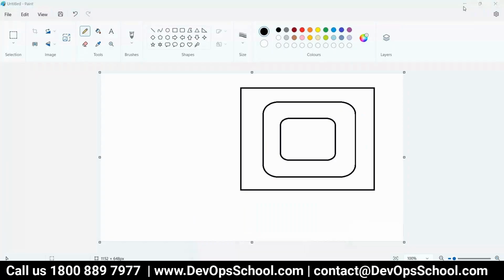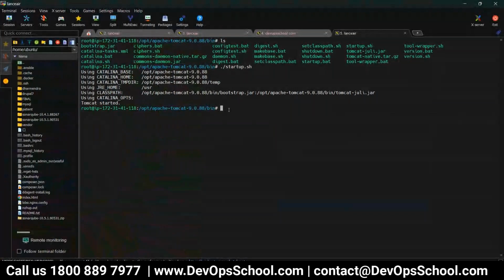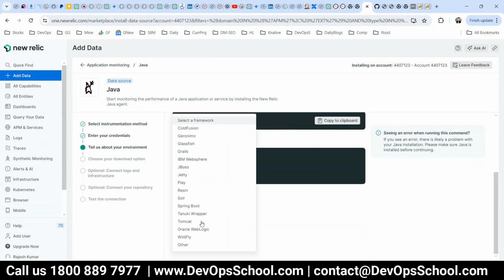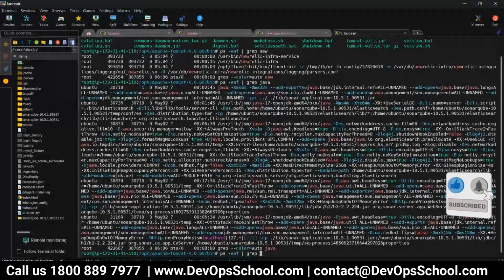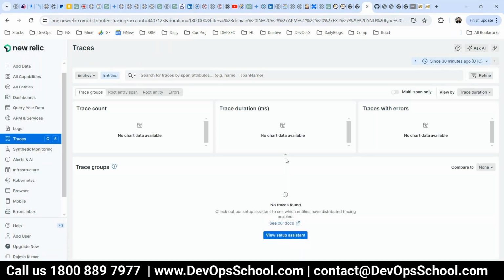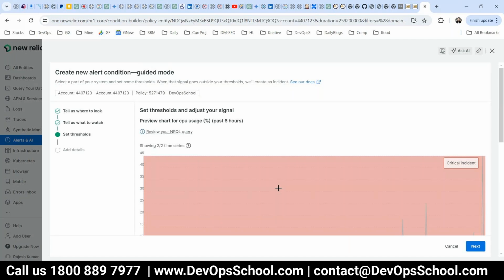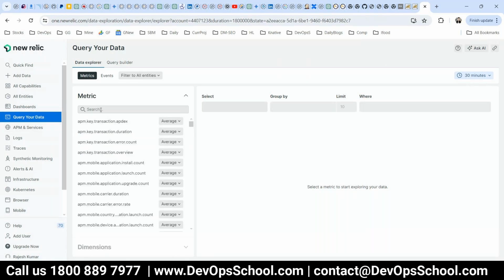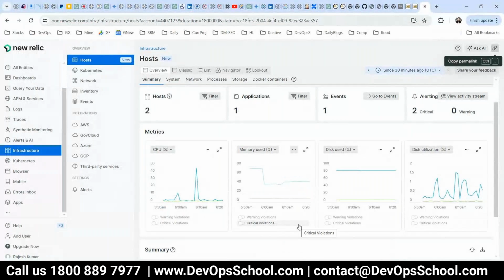New Relic Tutorials: Learn New Relic in Just 2 Hours Part-36 - 2024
Agenda
👉 Introduction to New Relic: Overview of New Relic, its purpose, and its benefits in monitoring and managing modern applications.
👉 New Relic Installation: Step-by-step guide on how to install New Relic agents on different platforms (e.g., Java, Node.js, Python, etc.).
👉 Configuring New Relic: Setting up New Relic configurations, including application monitoring settings, alert policies, and integrations with other tools.
👉 Application Performance Monitoring (APM): Understanding and utilizing New Relic's APM features for monitoring application performance, including 👉 transaction traces, error analytics, and database monitoring.
👉 Infrastructure Monitoring: Monitoring and managing server infrastructure with New Relic, including server resource utilization, availability, and       alerting.
👉 Distributed Tracing: Leveraging distributed tracing in New Relic to gain insights into distributed application architectures and identify performance      bottlenecks.
👉 Real User Monitoring (RUM): Understanding and utilizing New Relic's RUM capabilities to monitor end-user experience and identify performance issues from    the user's perspective.
👉 Synthetic Monitoring: Configuring synthetic monitoring with New Relic to simulate user interactions and proactively detect performance issues.
👉 Logs Analysis: Analyzing logs with New Relic to gain visibility into application logs, troubleshoot issues, and detect anomalies.
👉 Alerts and Notifications: Setting up alert policies in New Relic to receive real-time notifications when performance thresholds are breached, and taking    proactive actions.

Top 10 Certifications in the world
1. DevOps Certified Professionals (DCP)

2. Site Reliability Engineering Certified Professionals (SRECP)

3. DevSecOps Certified Professionals (DSOCP)

4. Master in DevOps Engineering (MDE)

5. Kubernetes Certified Administrator & Developer (KCAD)

6. GitOps Certified Professional (GOCP)

7. Master in Observability Engineering (MOE)

8. MLOps Certified